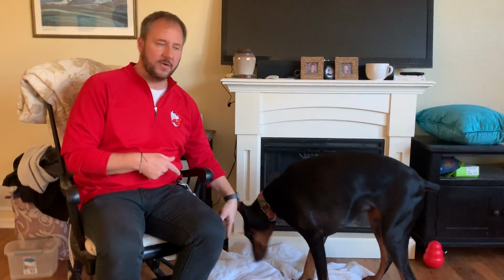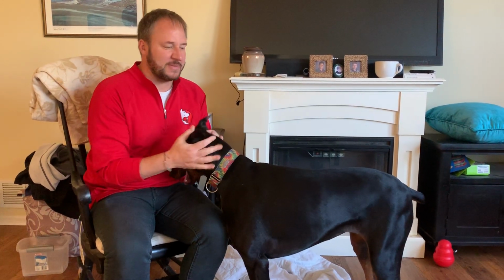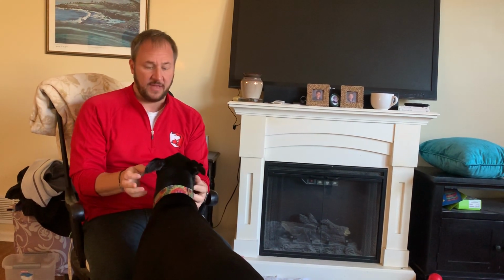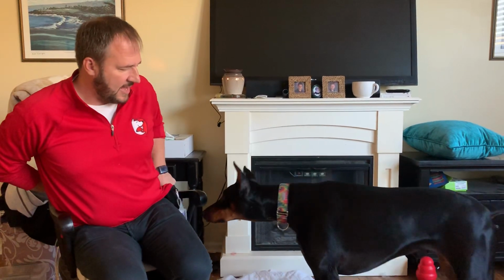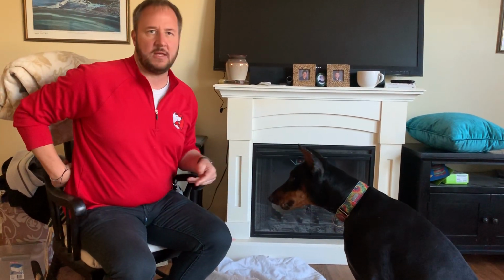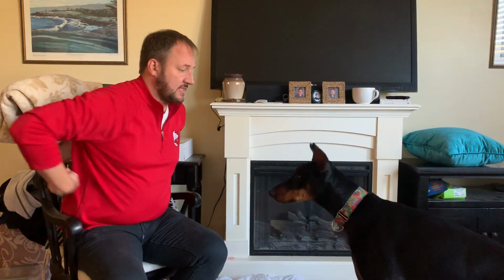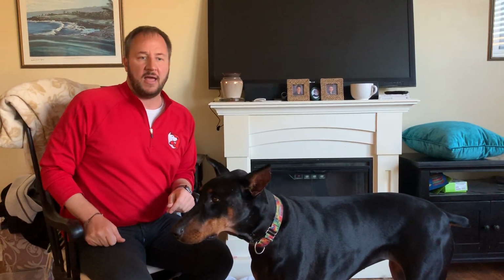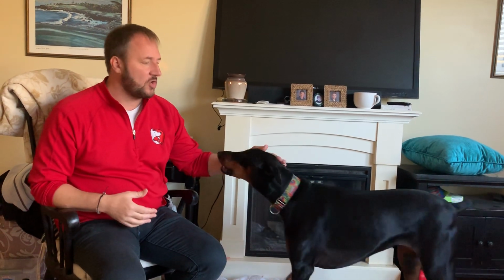Sophie and Eddie's Roadmap to Success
For this Omaha dog training session we teach 2 year-old Doberman Pincher Sophie to wait for permission to go out an open door to help her develop self control.